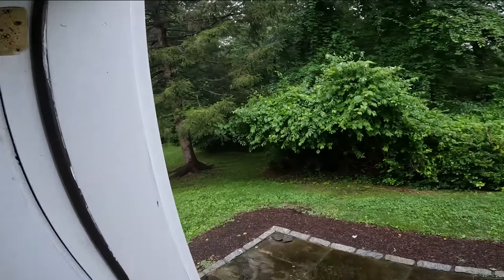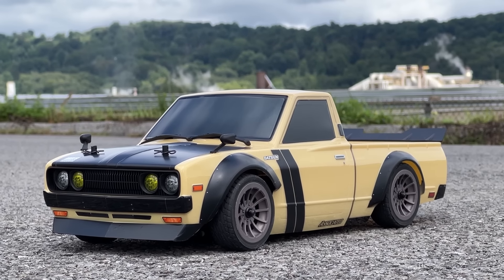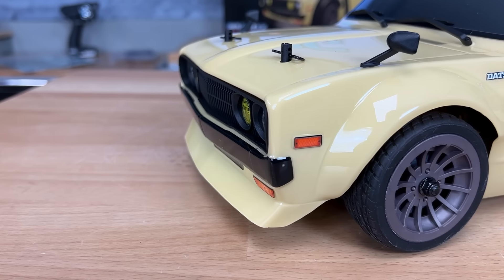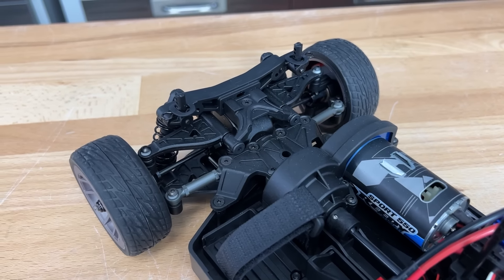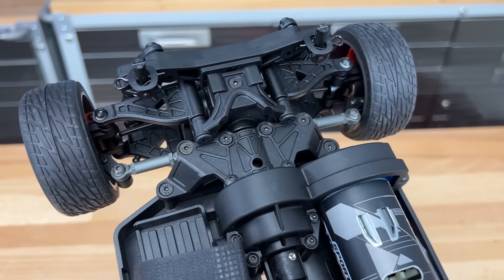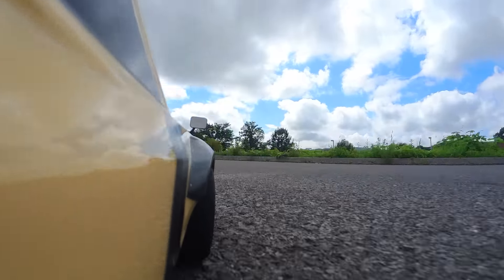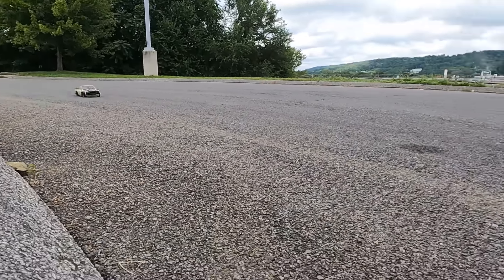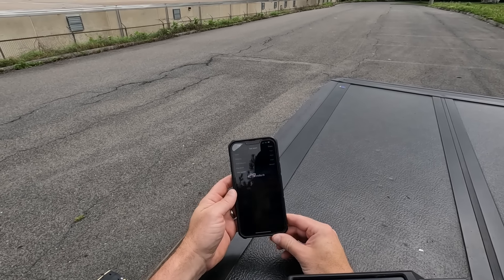The RC World Needs More Trucks Like This! Team Associated Datsun 620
Here we go Mini Truckers, Team Associated showing some love to the scene with the new Datsun 620 found This exciting tuner truck is based off their Apex2 chassis and it has undergone a few changes since we last had an Apex2 here on the channel. This ready to run four wheel drive on-road platform simply looks like it will be a lot of fun. We’ll talk about what you get in the box, it’s stand-out features, show you the body and what can be done to it and then take it to the road to shred some tires!

PRODUCT FEATURED
Apex2 Datsun 620 Sport RTR
By: Team Associated
Type: 1/10 4WD Electric On-Road
Price:  $335.99
Part No. ASC30129
You’ll need: 2S or 3S LiPo with T-Plug, Charger, 4 AA Batteries

5 Great Beginner RC’s Under $200